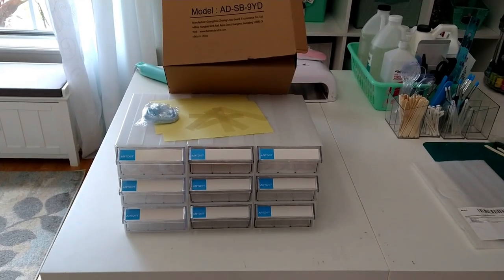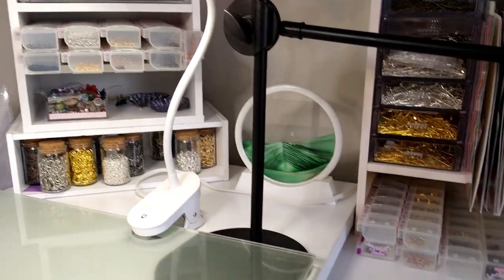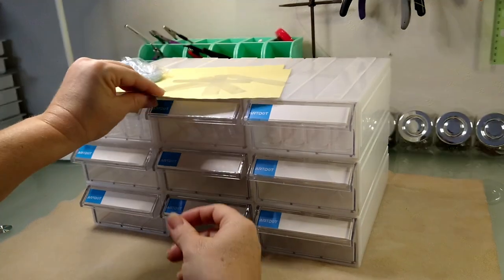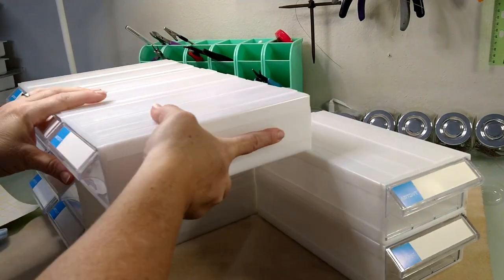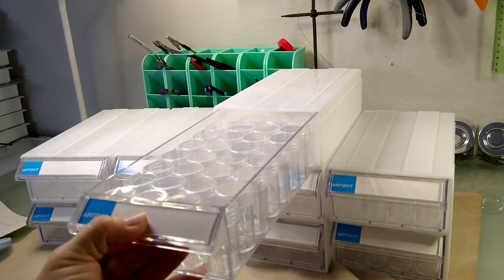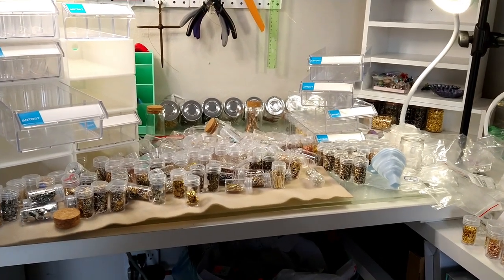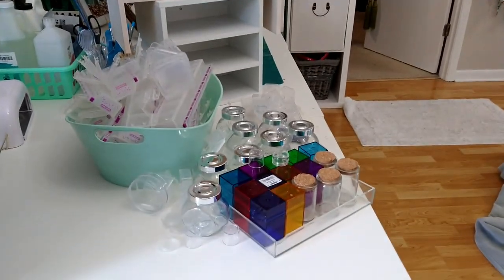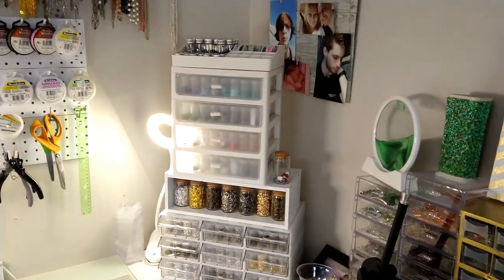Artdot.com Storage & Organization Amazing Bead & Findings Storage